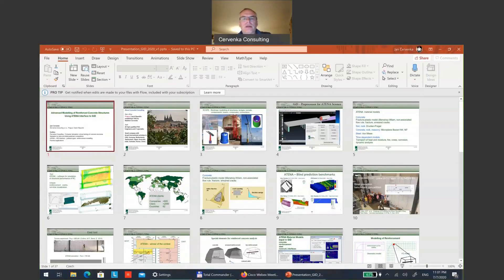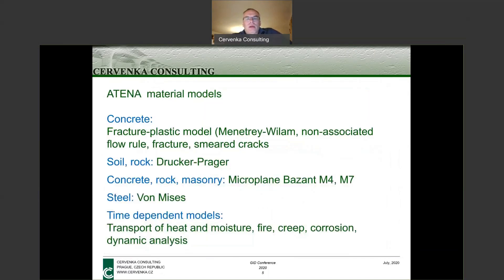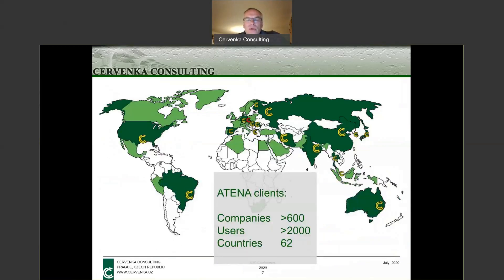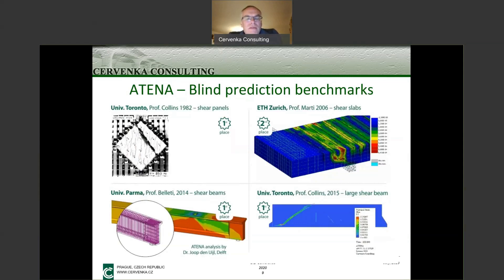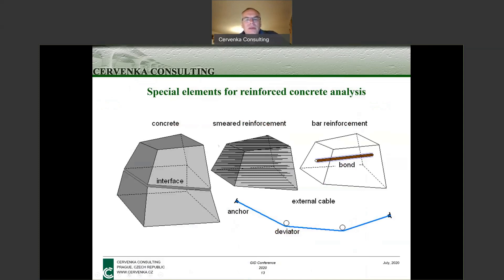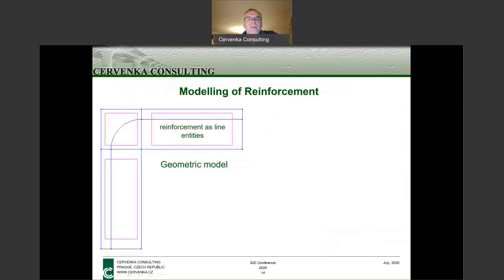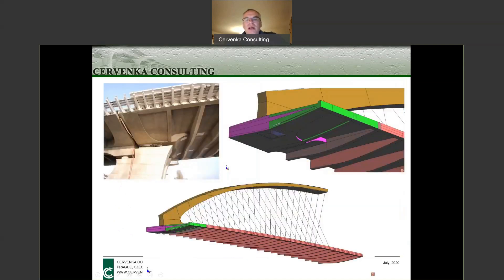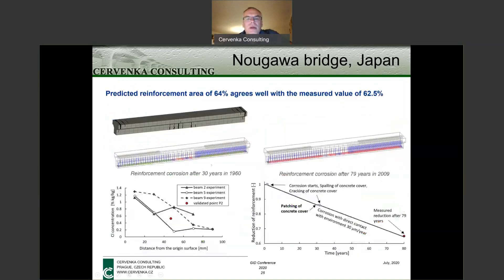Advanced Modelling of Reinforced Concrete Structures Using ATENA Interface to GiD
10th GiD Convention on Advances and Applications of GiD

Speaker:
Jan Cervenka
Head executive officer, Cervenka Consulting, s.r.o.

This video is part of the GiD Convention Online 2020.